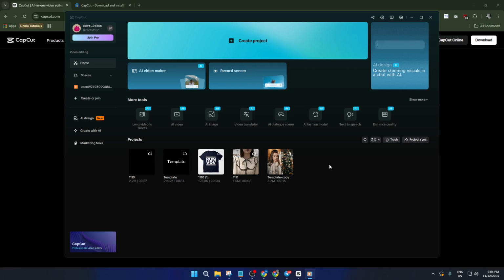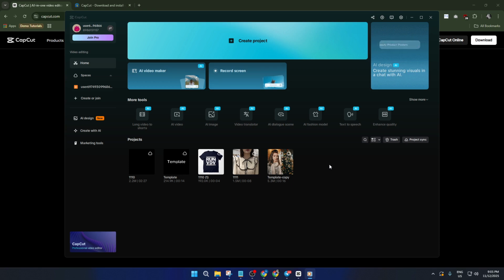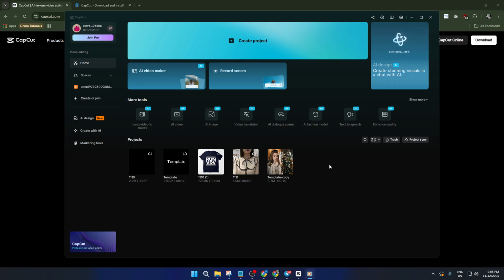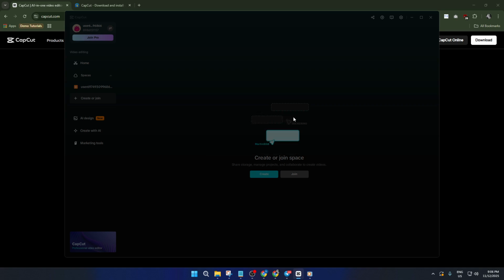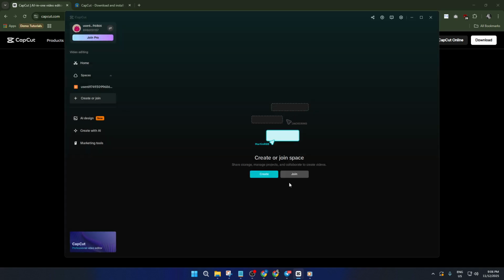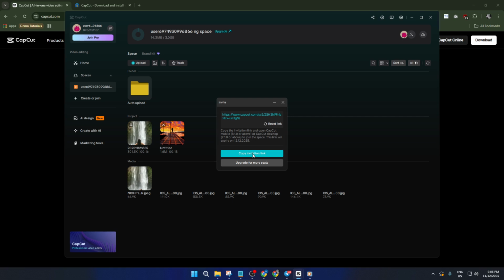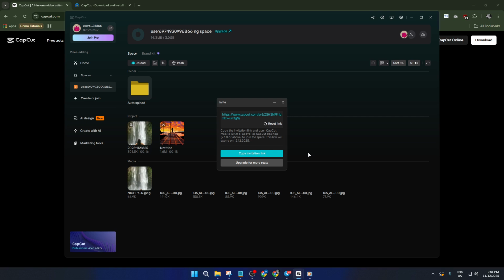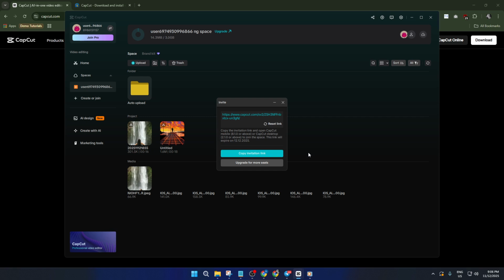How to collaborate on CapCut project with friends (Quick Way)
Learn how to seamlessly collaborate on CapCut projects with your friends in this step-by-step tutorial! Whether you're on iOS, Android, Windows, or using CapCut Web, we'll guide you through setting up shared projects, inviting collaborators, and managing edits together for maximum creativity.

Features covered:
- Creating shared CapCut projects
- Sending collaboration invites
- Tips for managing edits and permissions
- Supported on CapCut Mobile (iOS & Android), CapCut Desktop, and CapCut Web